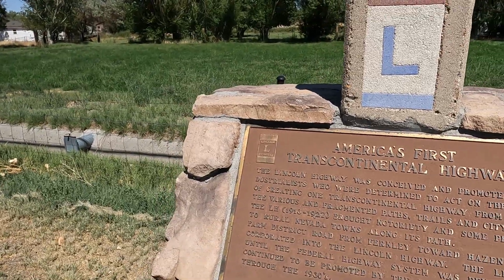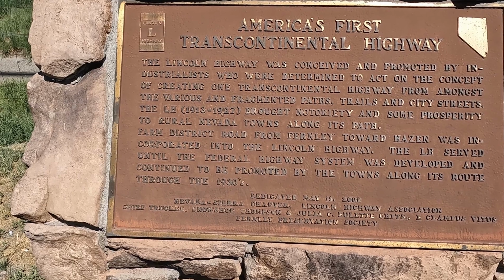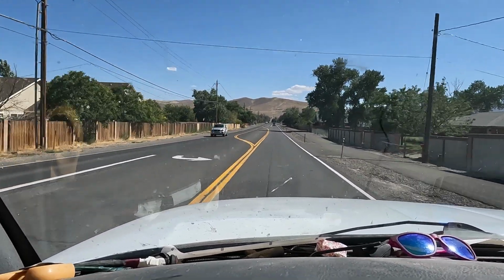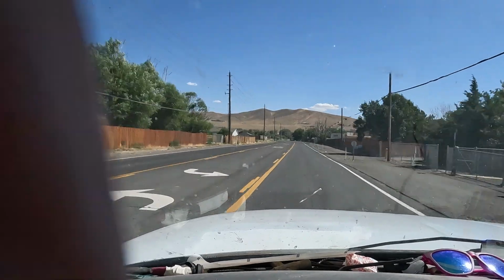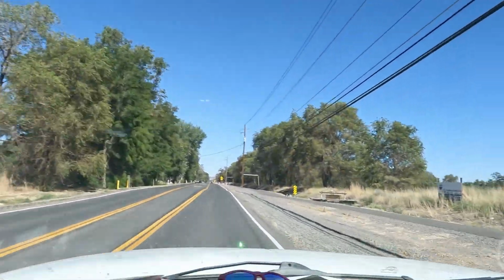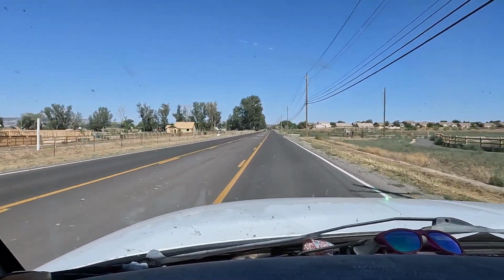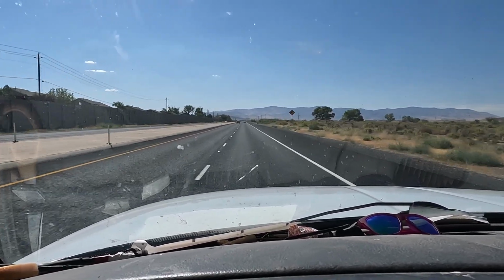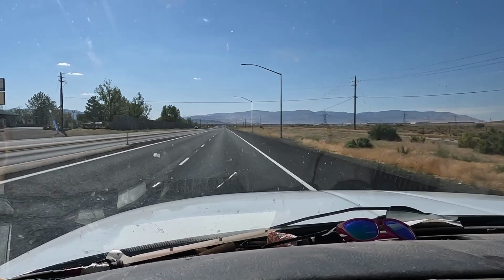This is Fernley NV part 1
A small town on old HWY 50